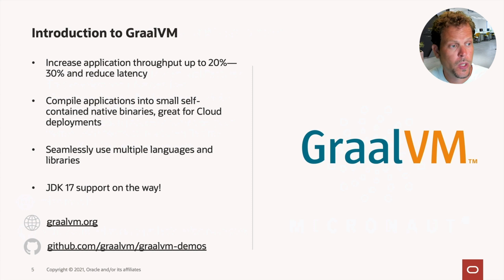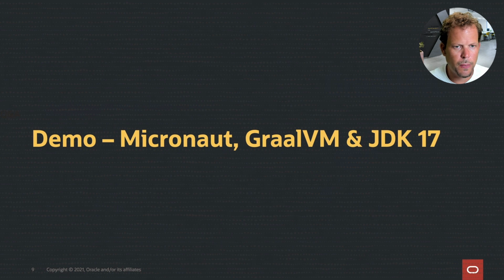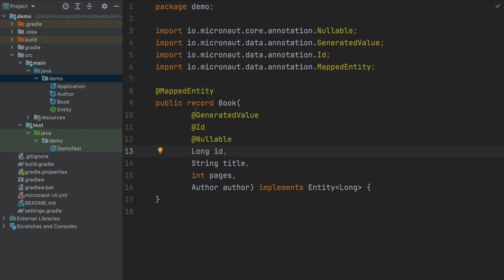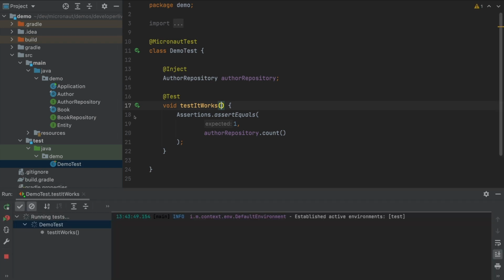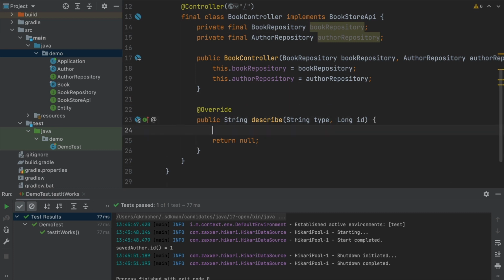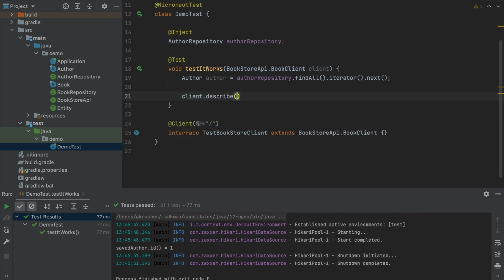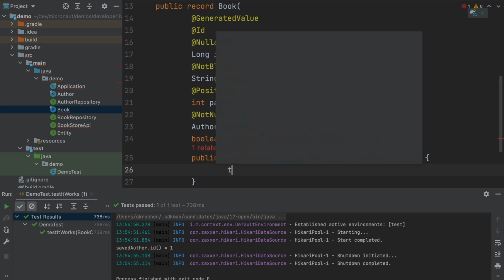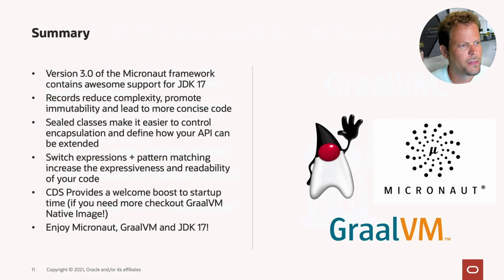Accelerate Productivity with Java 17, GraalVM, and Micronaut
Learn how to get the most out of Java 17 and Micronaut for your applications.